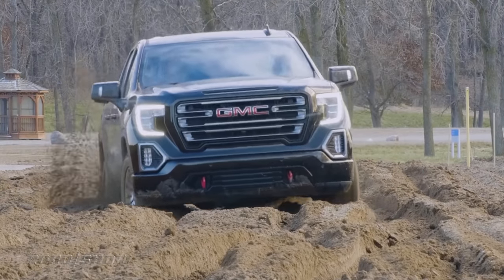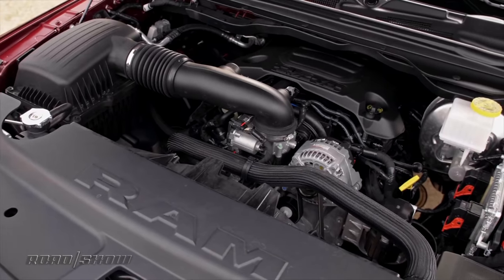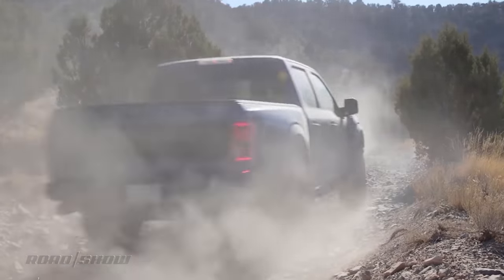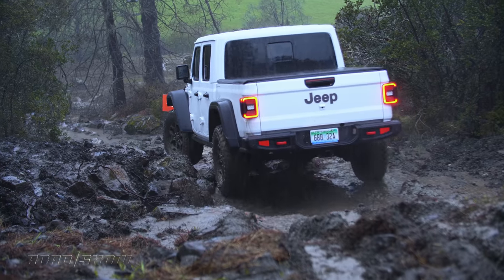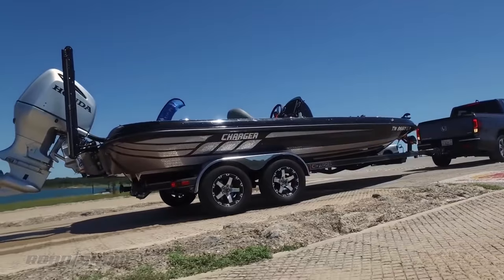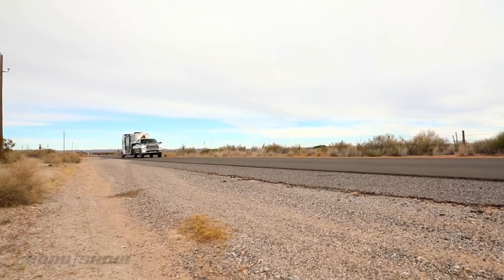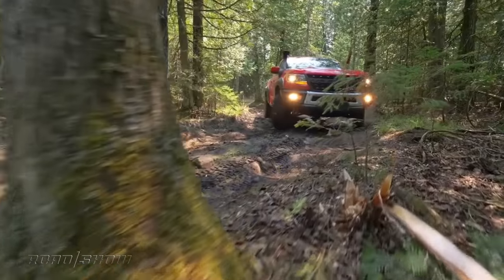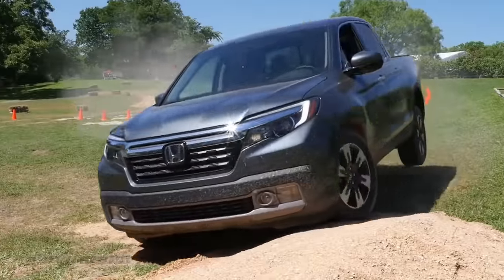Here are THE BEST trucks you can buy!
Everybody LOVES trucks, and this includes the Roadshow crew. Of all the new pickups available today, here’s a selection of our favorites. Really, you can’t go wrong with any of these offerings.

O20STACK
Category
Autos & Vehicles